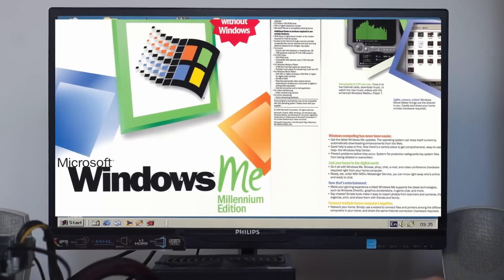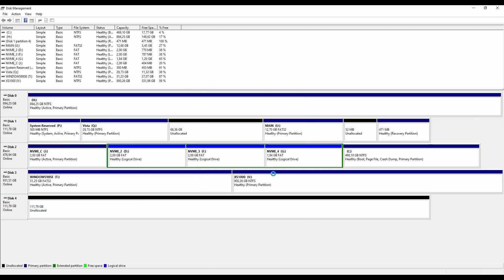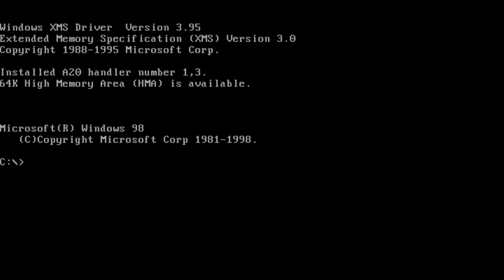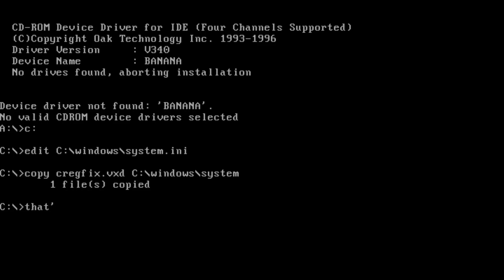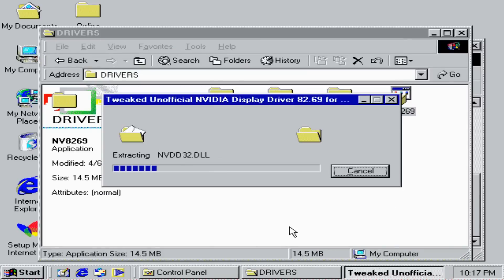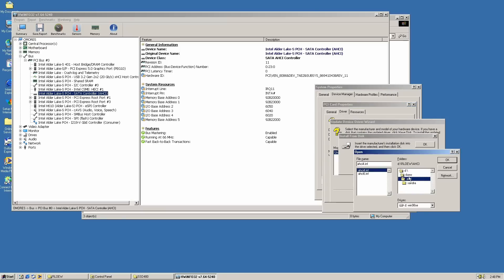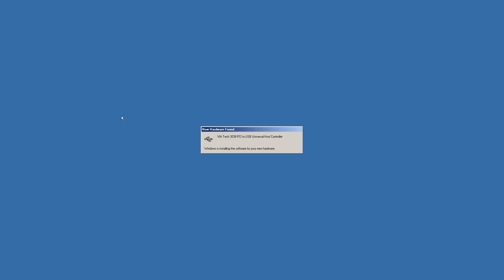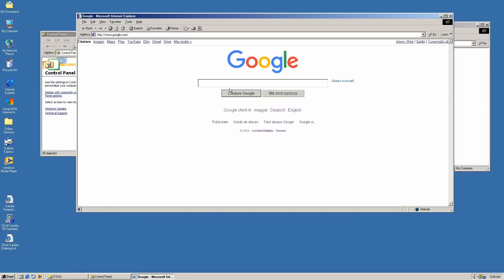CREGFIX.VXD: now we can install Windows Millennium on (very) modern hardware!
How about some Windows ME experience on modern hardware? In this video Windows Millennium is installed on a Intel 13th Gen CPU with the help of cregfix.vxd - the driver version of the original cregfix released by Mintsuki.

(R. Loew's patches for nVidia 6&7000 series)